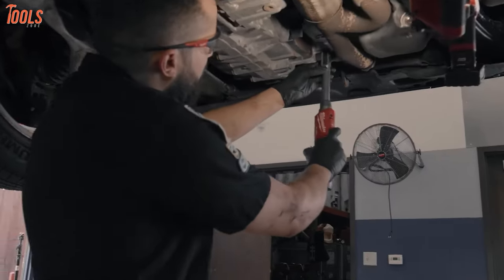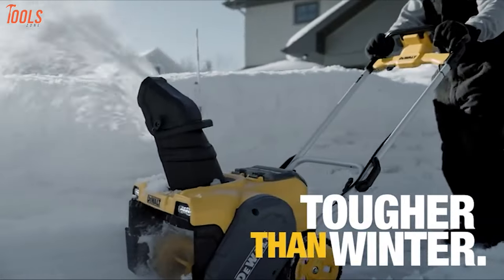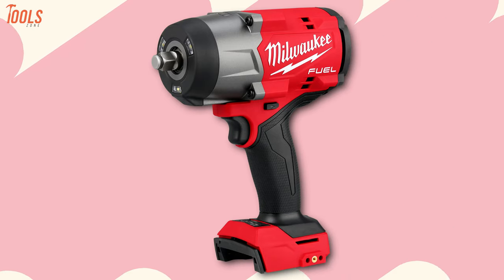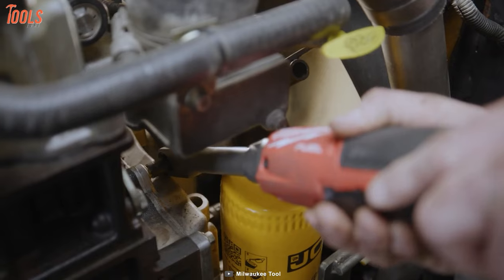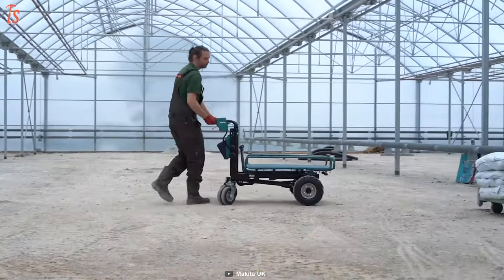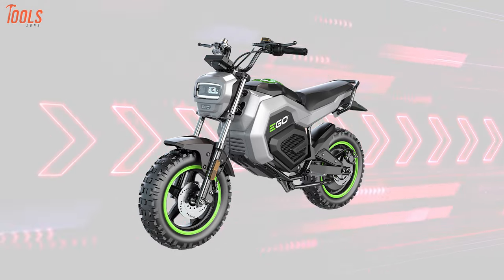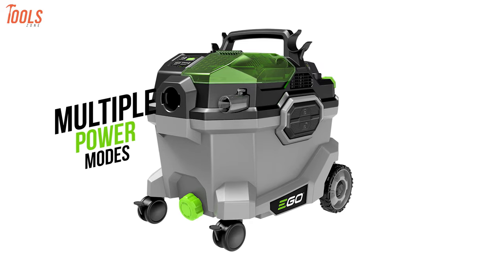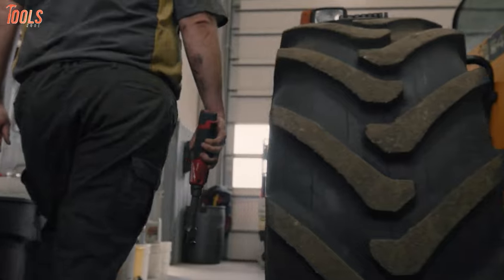NEW TOOLS Announced From Milwaukee, Dewalt, Makita, Ego and Klein!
NEW TOOLS Announced From Milwaukee, Dewalt, Makita, Ego, and Klein point out some upcoming and launched products that are set to change the way you work.